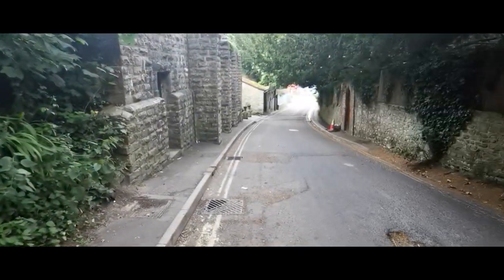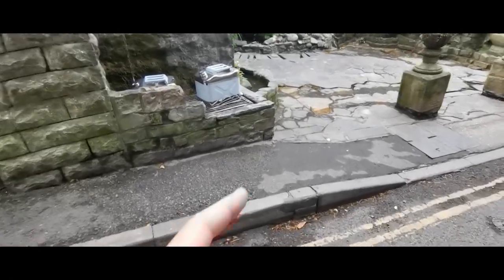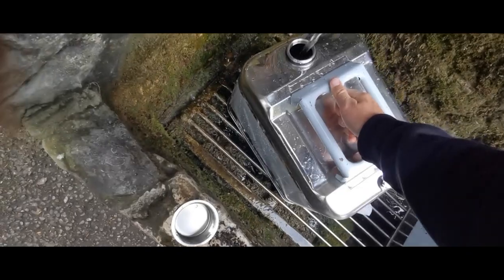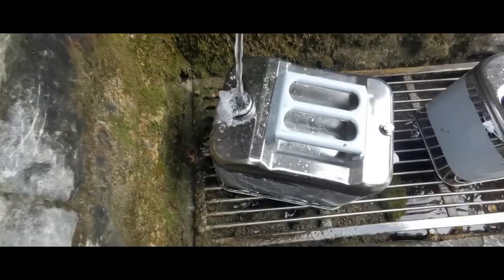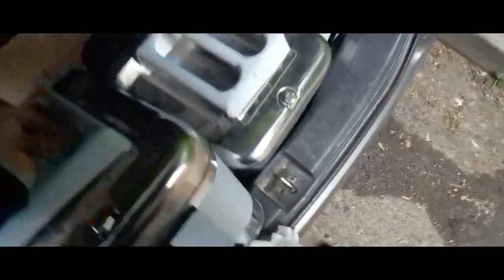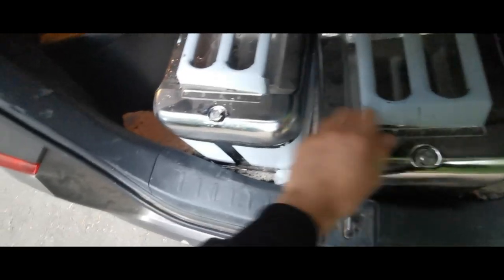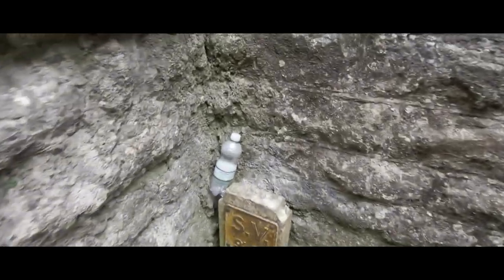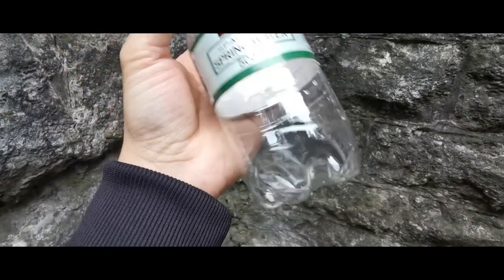Collecting Glastonbury Spring water - The red & white spring into Stainless steel containers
I'm Ladrhyn and I dive into the fascinating realms of mediumship, lucid dreaming, sleep improvement, and gong healing. Join me as we explore consciousness through enlightening conversations and transformative practices. Bridging the gap between Lucid dreaming and nightime astral adventures to connecting with spirits who dwell on the otherside waiting to be connected.

Im a sound healer and travel giving people experiences with healing tones. I travel the world to bring you the soothing sounds of nature and insightful interviews with spiritual leaders. Let's embark on this journey of self-discovery and spiritual growth together.

Detox and illiminate heavy metals and other toxins by taking Zeolite, this also helps cleanse the body and also gives clearer dreams, purchase cleanslate by root using my afliates link:

My facebook group on: Eco Living & Natural Building with earthship and Cob Houses Europe
Motion Backgrounds by: "AAvfx"
Background music mixed from sources via pixabay.com & audiojugle.com

Equiptment used:
Lumix Gh5s
Canon EOS RP
ZOOM H6
Rode ntg4+ shotgun mic

My current qualifications and completed courses
2022 - Mental Health First Aider (MHFA)
2021 - Advanced Master Herbalist Diploma
2021 - Corporate Wellness Coaching
2021 - Home Education Diploma
2020 - NCFE Level 2 – Health & Safety
2020 - NCFE Level 2 - Customer Service
2020 - NCFE Level 2 – Understanding Health & Nutrition
2020 - Diploma - Epilepsy Awareness
2020 - Diploma - Chromotherapy (colour therapy)
2020 - Diploma - Insomnia Sleep Practitioner
2019 - Full Bus/Coach Licence
2017 – Certificate – Resonate Sound Healing
2015 – Certificate – PandoraStar LTD training
2014 – Certificate – Reiki Master level 3
2014 - Certificate - Seichem Master level 3
2014 – Diploma – Hot Stone Massage Practitioner
2014 – Diploma – Level 4 – Sports Therapy Massage
2013 – Level 3 - Anatomy & Physiology
2013 – Certificate – Aromatherapy
2013 – Diploma – Body Massage Practitioner
2013 - Certificate - Warm Bamboo massage
2013 – Certificate – Quantum Touch level 1
2013 - Certificate – Monroe Institute – Graduate of Gateway Voyage
2013 – Certificate – Monroe Institute – Remote Viewing Graduate
2012 – Certificate of Light Attendant via Lucia No.3
2010 – Certificate – Reiki 2
2009 – Diploma – Yoga & Meditation
2009 - Diploma - Hypnotherapy
2008 – Diploma – Psychology of Altered States of Awareness
2008 – Diploma – Astral Dynamics
2008 – Certificate - The Healers International Network
2008 – NVQ Level 3 – Health & Social Care Adults
2007 – Diploma – Parapsychology
2007 – Diploma – Paranormal Investigation
2007 – Reiki 1 – Usui Skiki Ryoho